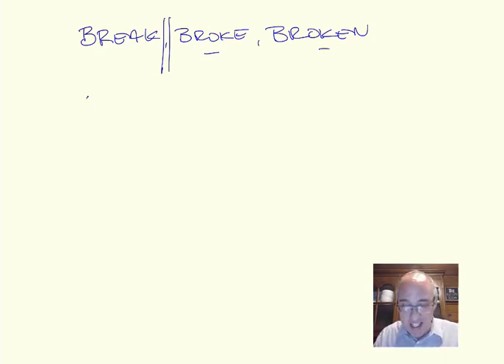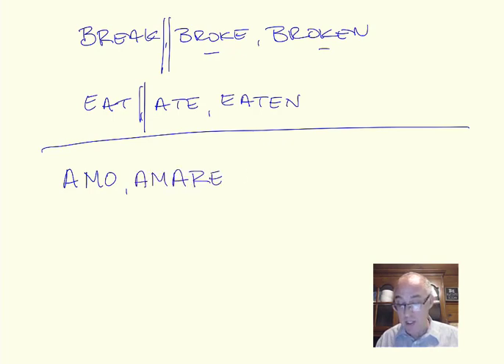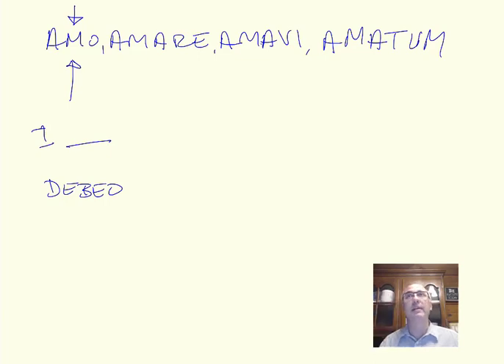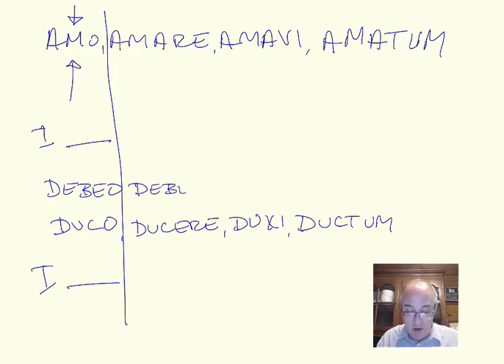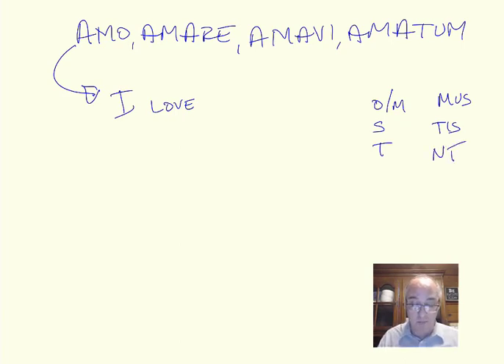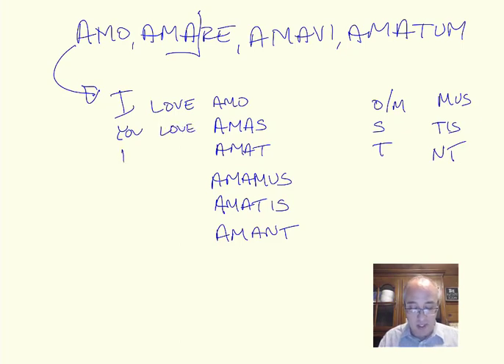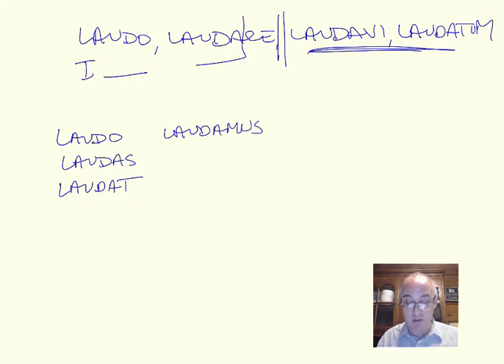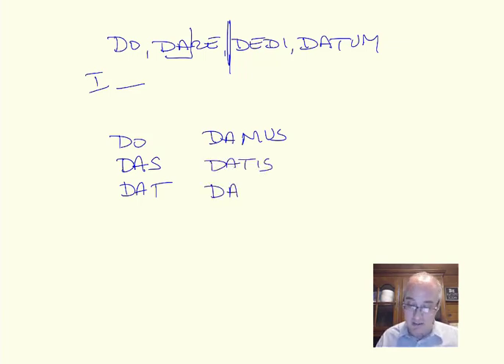Module 1 Notes on Verbs